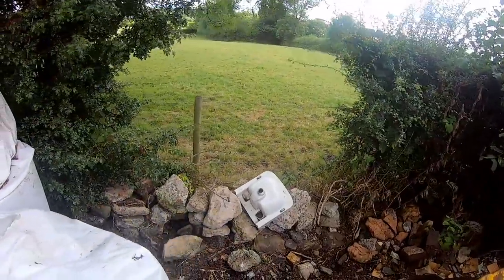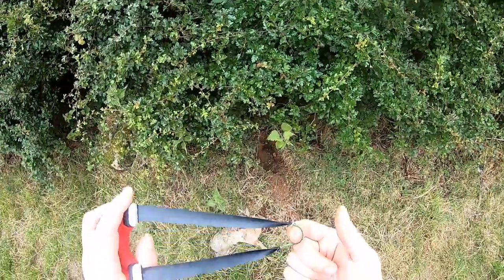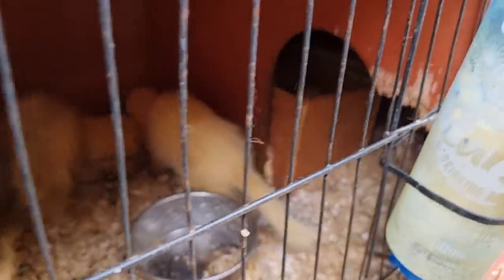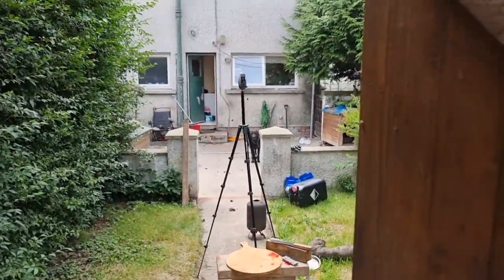Catapult hunting Rabbit 8mm Steel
Stalk and shooting wild rabbit with a catapult using 8mm steel shot and 0.5 snipersling